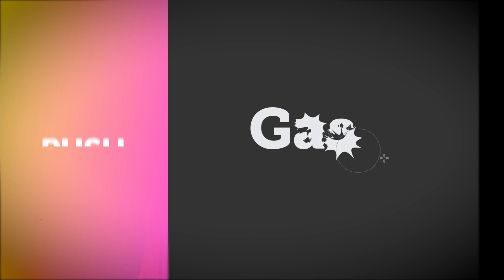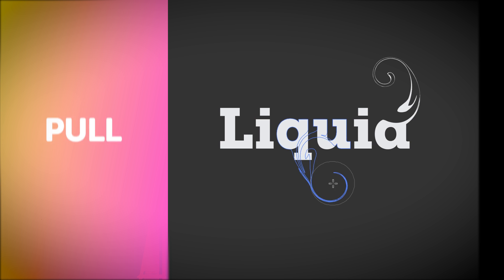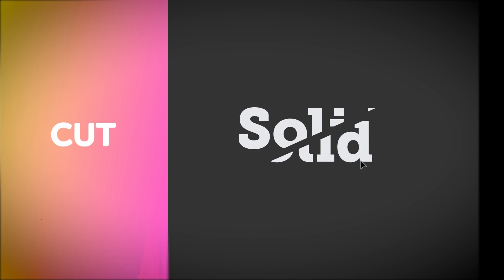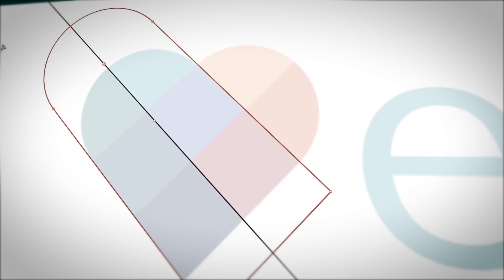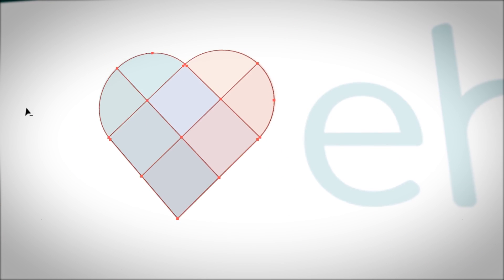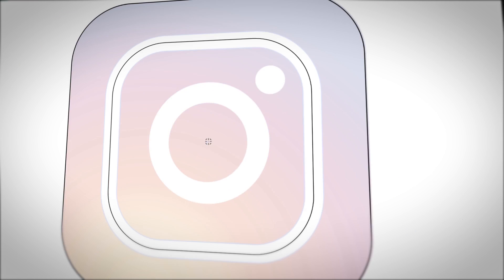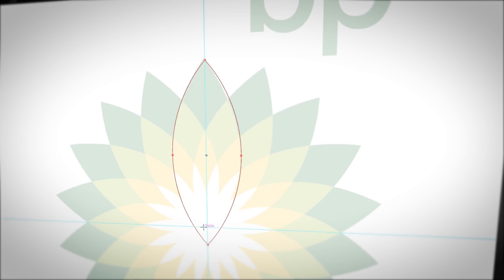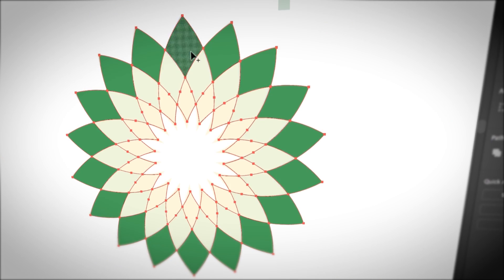Introduction To Adobe Illustrator CC for beginners - Adobe Illustrator CC 2018 [1/39]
Access this course + 30 of my other courses for $20 p/m

Hi there, my name is Dan. I'm an Adobe Certified Instructor, and an Adobe Certified Expert in Adobe Illustrator.
Now together, me and you, are going to go through this course, and make beautiful art work together, using Illustrator.
During this course, you won't just learn how to use this tool, we'll work through real world practical projects. Now this course is aimed at people completely new to Illustrator and maybe to Design, in general. We're going to start absolutely right at the beginning and work our way through step by step.

Introduction To Adobe Illustrator CC for beginners - Adobe Illustrator CC 2018 Tutorial by Bring Your Own Laptop, get your free downloadable exercise files and printable PDF